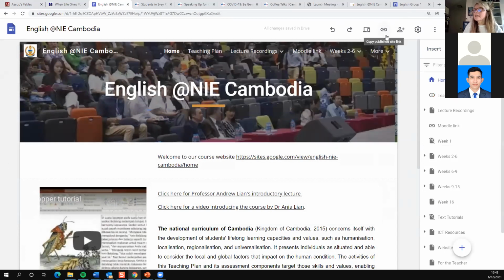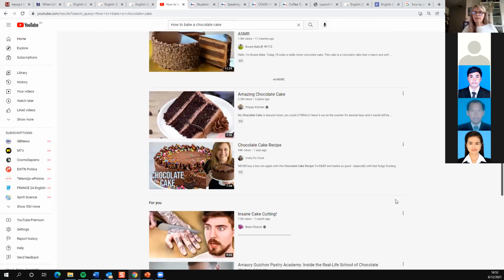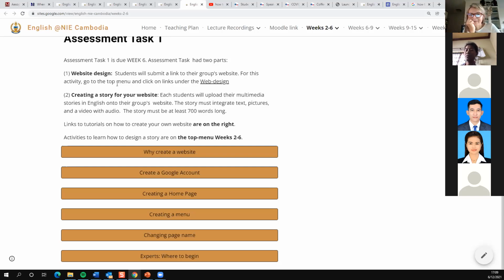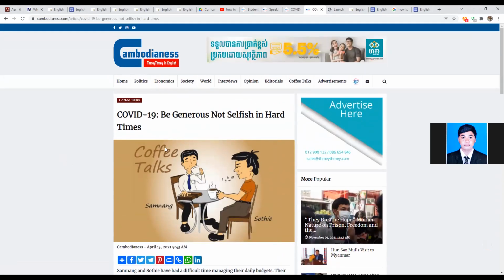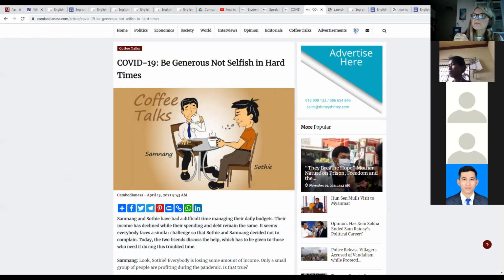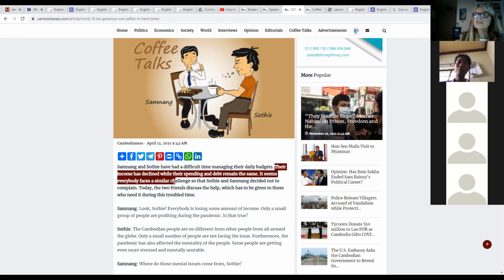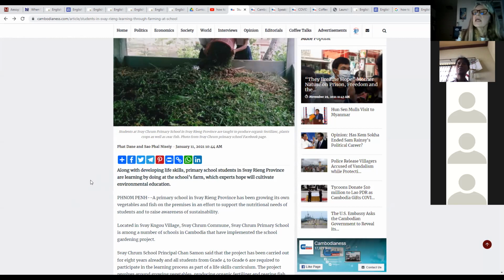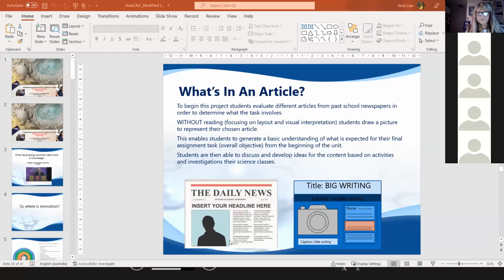Class 6 December: Text analysis Part 1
Ania Lian (CDU and NIE Cambodia Project)